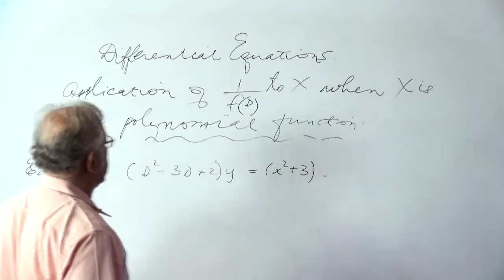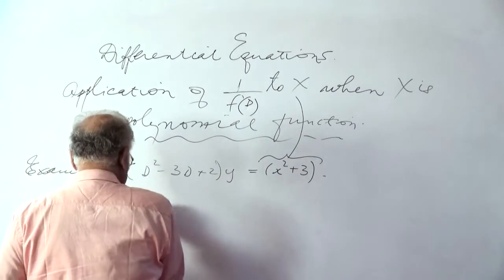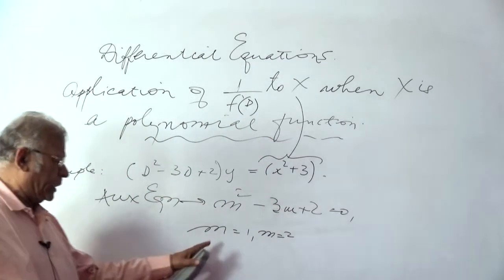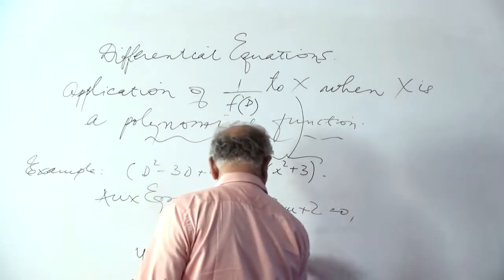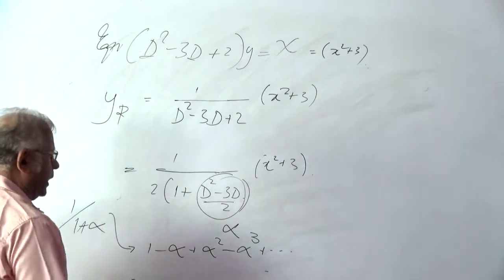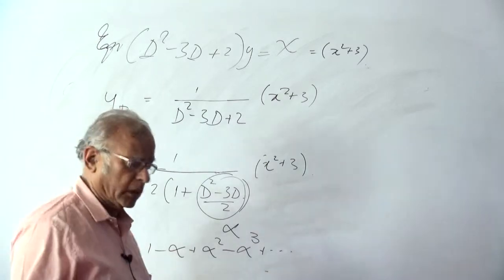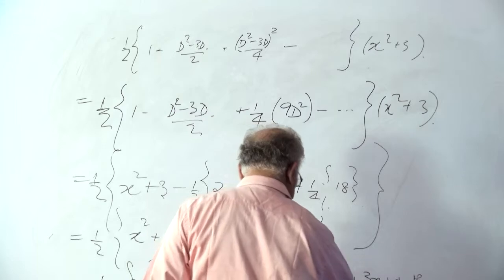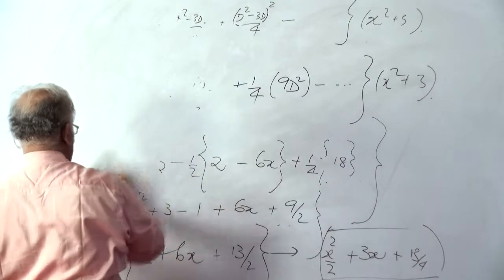D-Operator on Polynomials | Lecture -29 | Prof. Arun Kumar Chatterjee | IEM